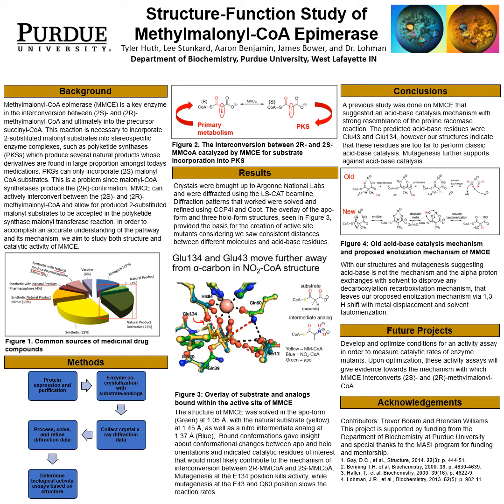Purdue University: Virtual Undergraduate Research Conference - Tyler Huth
This is the virtual version of my poster presentation meant for the Purdue University Undergraduate research conference which was sadly made virtual due to the recent COVID-19 pandemic. Please enjoy my work on the structure-function study of Methylmalonyl-CoA Epimerase!